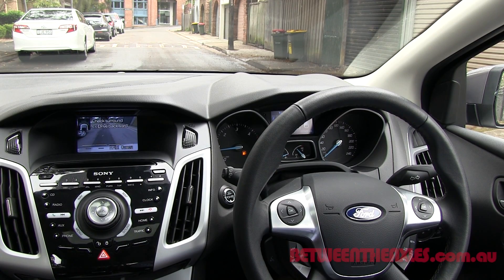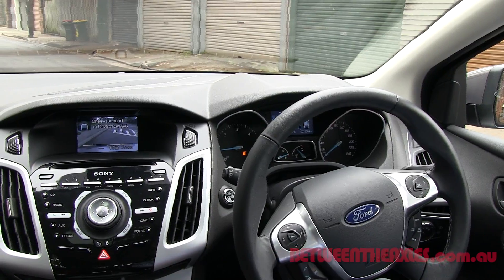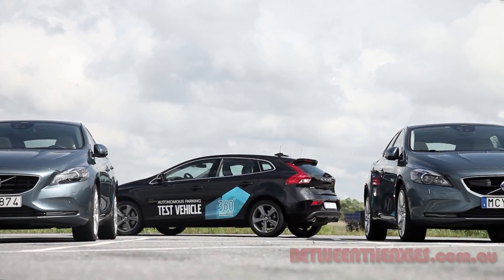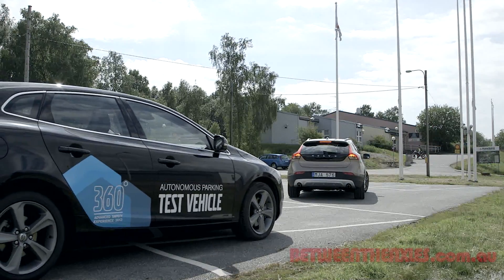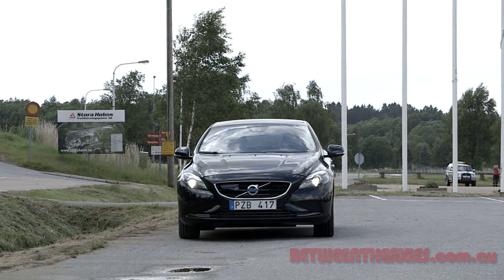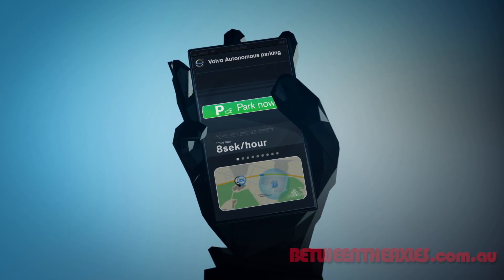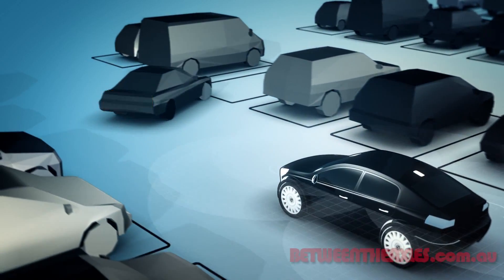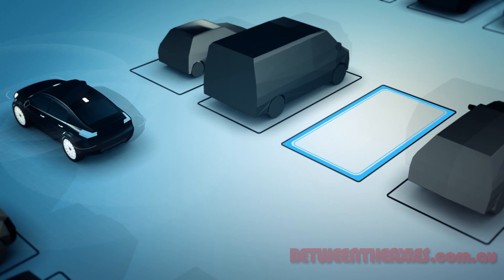Volvo Autonomous Parking Vehicle: how it differs from current self-parking cars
Volvo has just demonstrated a V40 that can park itself completely automatically. In a car park, it can drive itself around, pick out a parking spot, avoid other moving cars and people, and (of course) park itself.